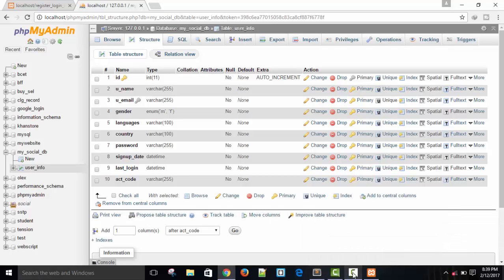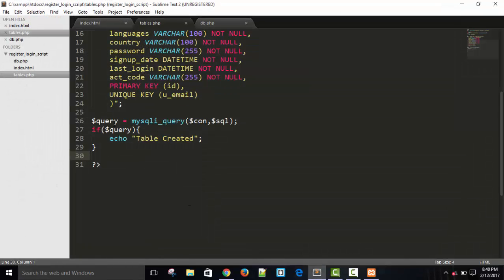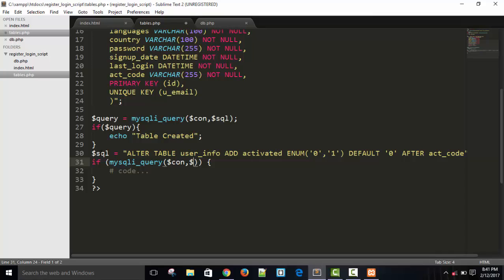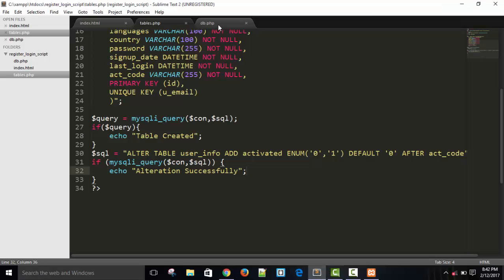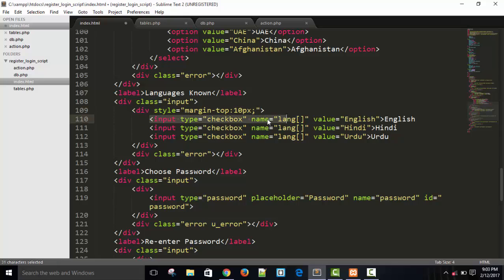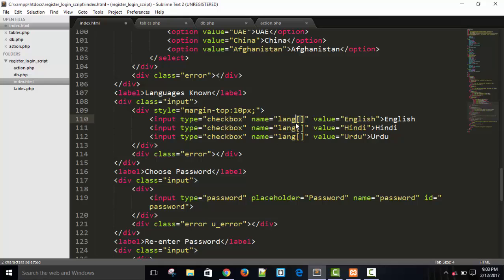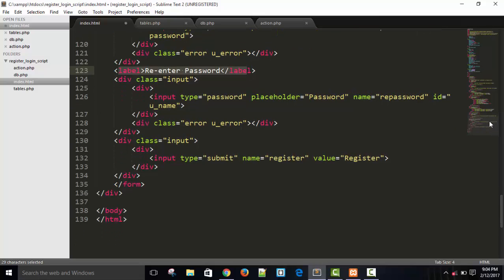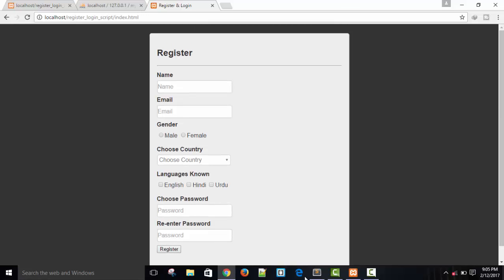Register & Login | PHP, Mysqli, jQuery Ajax (Part - 2) HTML Form Structure and Validation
Register & Login | Database Structure & Sql Queries I PHP, Mysqli, jQuery Ajax I Part - 2